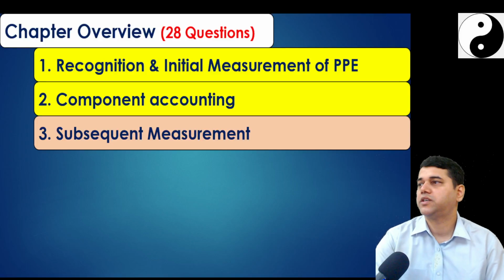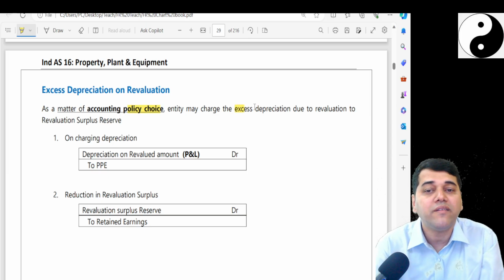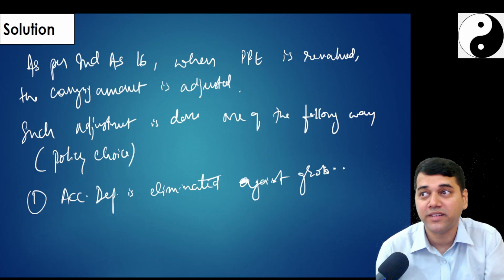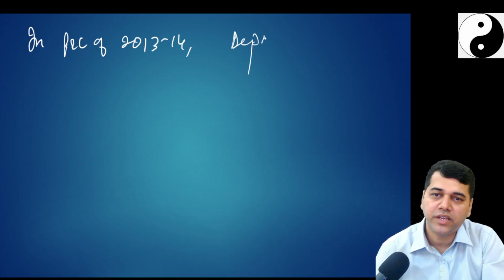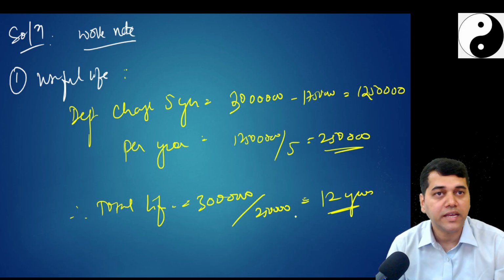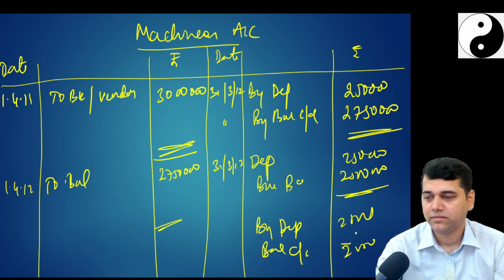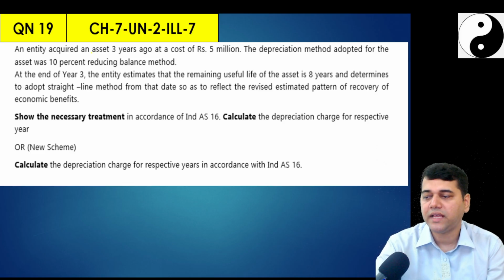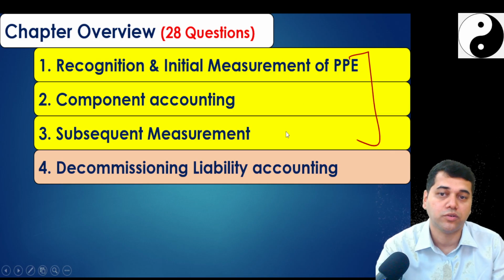Ind AS 16 (Part 3) - PPE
CA Final